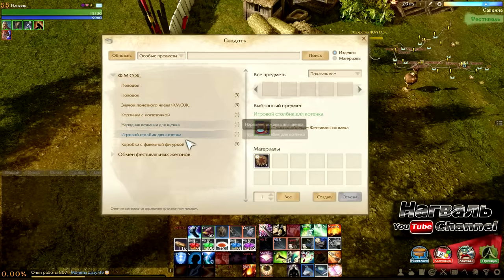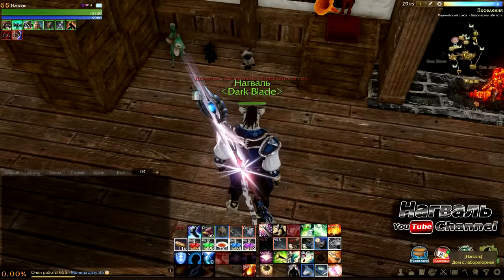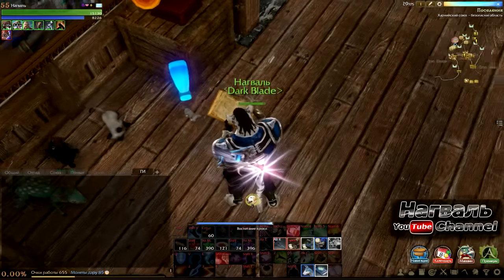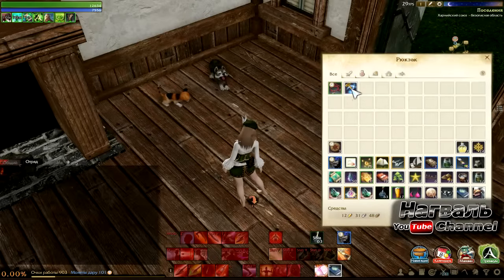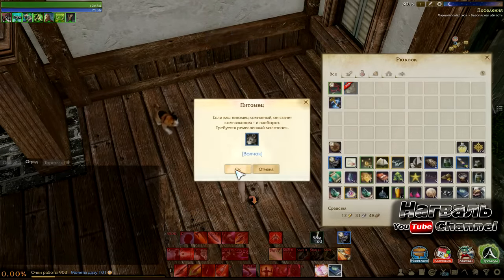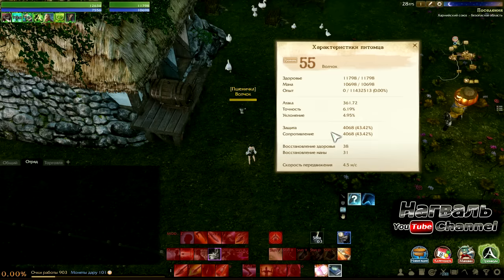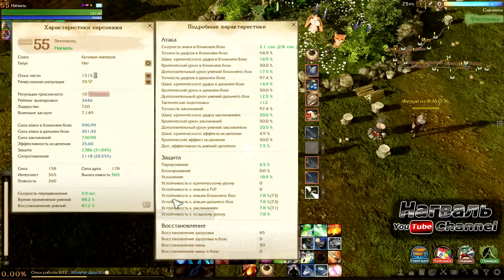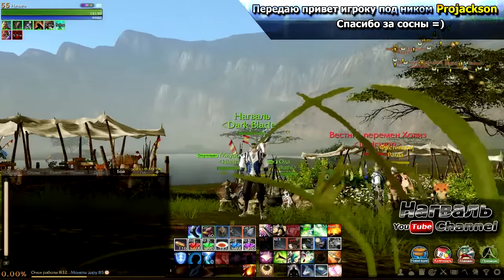ArcheAge 2.0. Обзор фестиваля Ф.М.О.Ж.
Реклама. ООО «АСТРУМ». ИНН 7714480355 ERID 2VtzqwHGHQ3

— Подарки в честь обновы «Скрижали вечности»
— Подарки и испытания нового сервера «Мираж»

– лучшие игровые предметы по моему кодовому слову!
Реклама. ООО «АСТРУМ». ИНН 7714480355 ERID 2VtzqxTGdmq
Моё кодовое слово:  Бардиваль